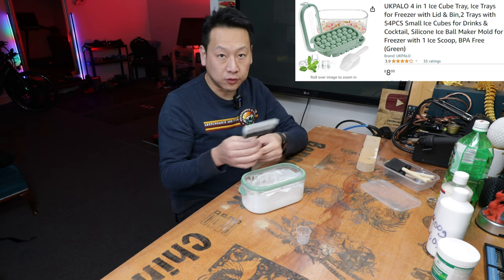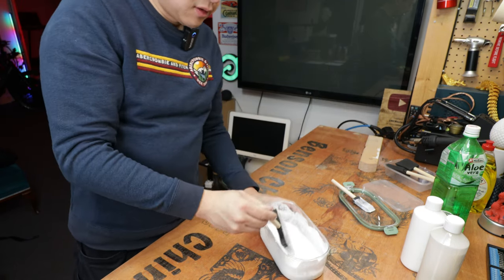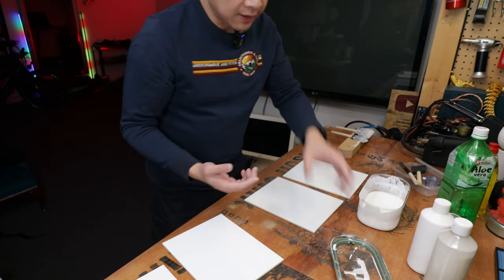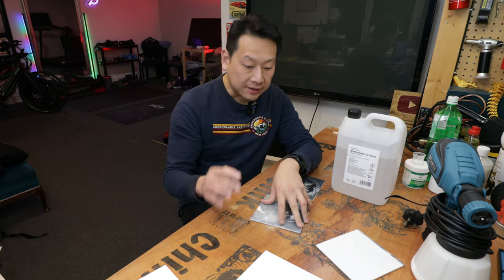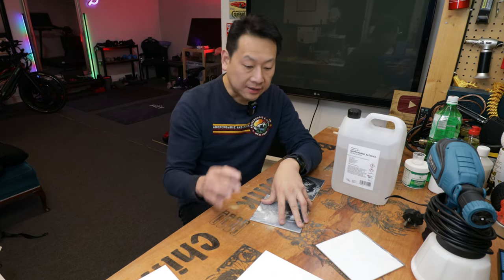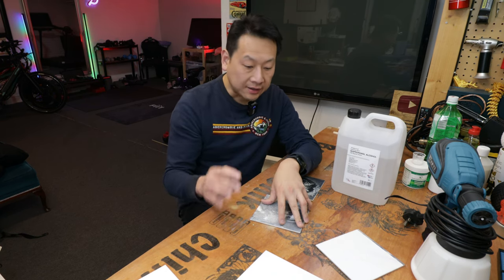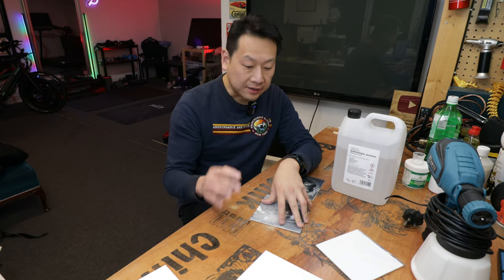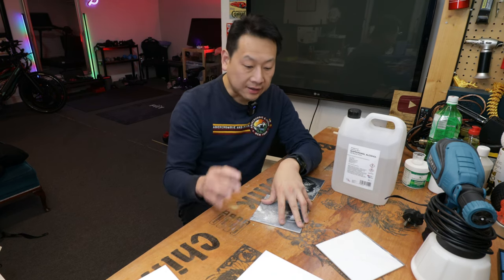Best Titanium dioxide for laser engraving white tiles, No more spraying! with LaserPecker 4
No more spraying, no fumes, no solvents and better results. The good old paint brush! No excuse for not doing tiles now I can just paint them indoor.

00:15 How to make the TiO2 paint
03:34 Painting the tiles
06:33 Benefit over spraying
09:41 Engraving demonstration
13:29 LaserPecker 4 samples
15:30 Finished engraving
16:46 Brush stroke differences
18:03 Results and final thoughts

LaserPecker 4 with Rotary and Slide Extension
Titanium Dioxide 100g Icing and Chocolate Whitener Premium Quality
Rustins PBRUSHPACK Foam Brushes
Washable PVA school glue
UKPALO 4 in 1 Ice Cube Tray